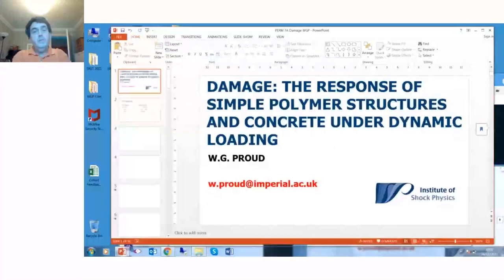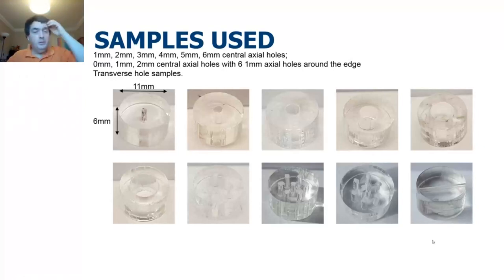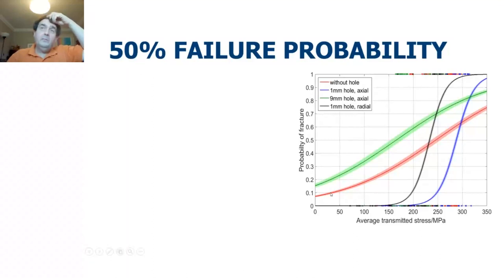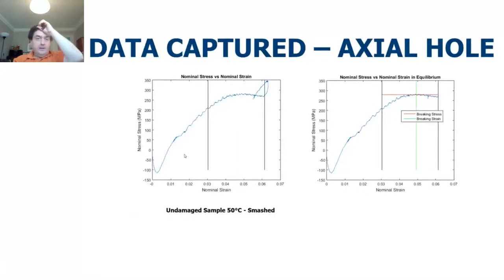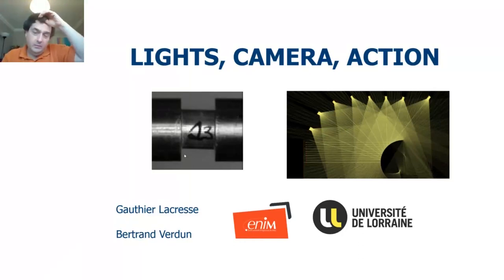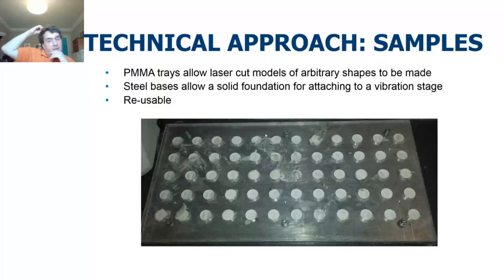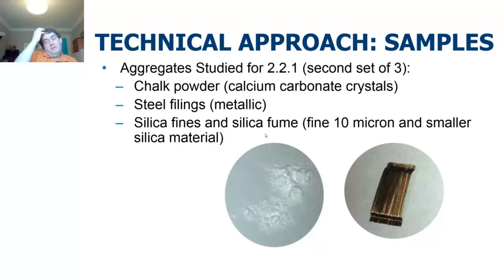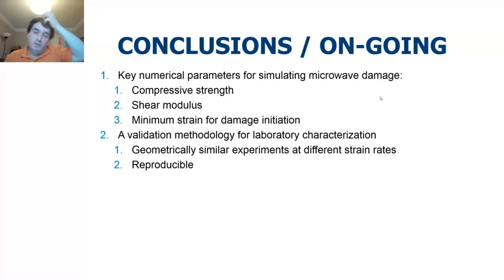Prof. W.Proud: Damage and micro-cracking in polymer and cement structures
This series of seminars will review the basics of dynamic loading techniques focusing on the relationship between strain-rate and material behaviour, Quasi-static loading, drop-weight, Split Hopkinson Pressure Bar, Taylor Impact and Plate Impact will be introduced. This will be followed by a review of current diagnostic techniques for studying nominally 1D, 2D and 3D deformation and stress histories of materials. The series will then turn to materials of a heterogeneous nature or behavior: granular materials, granular composites, polymers, biological materials